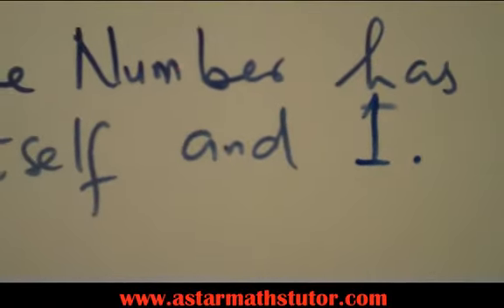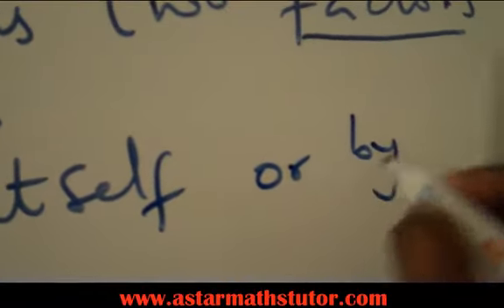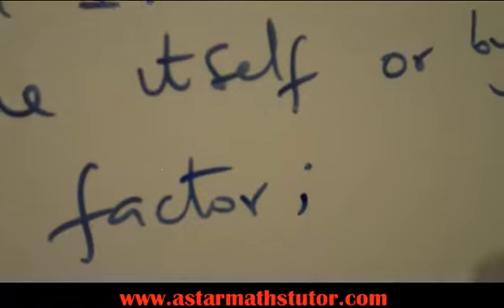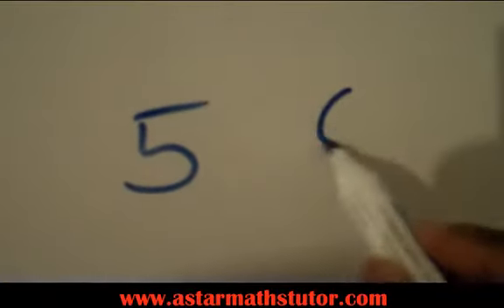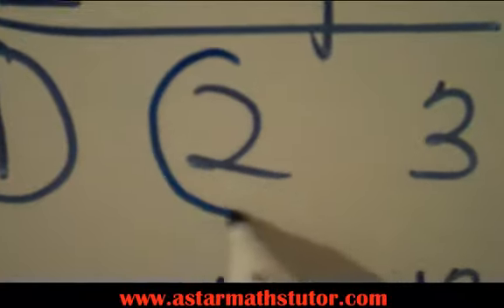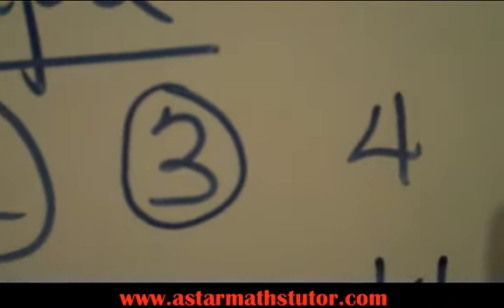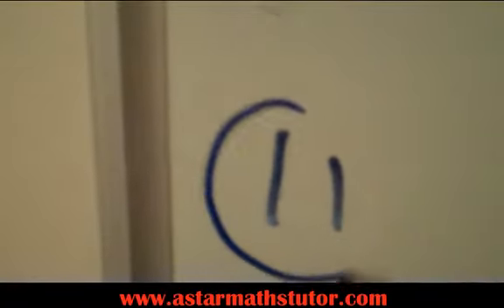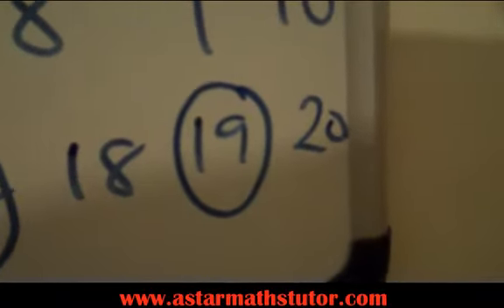LEARNING PRIME NUMBERS PART 1